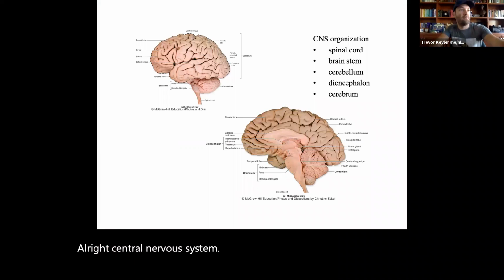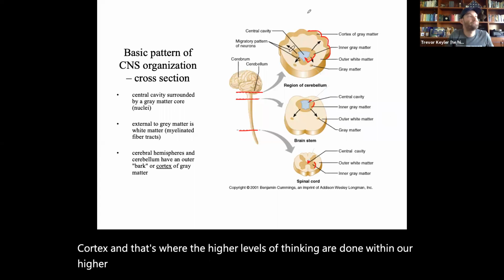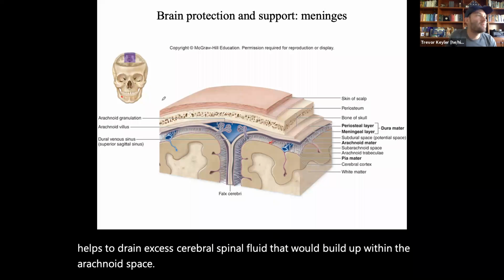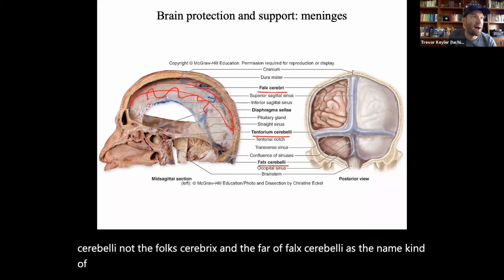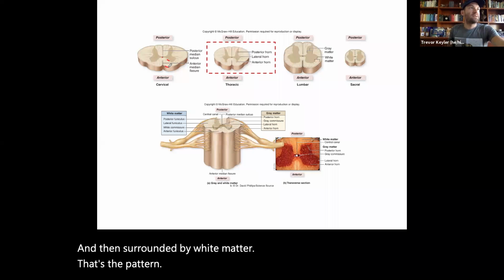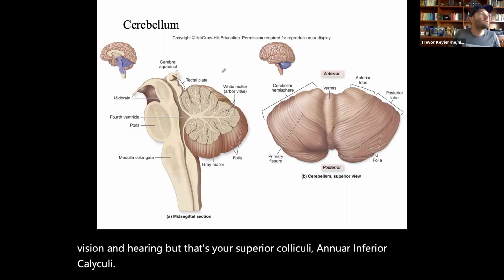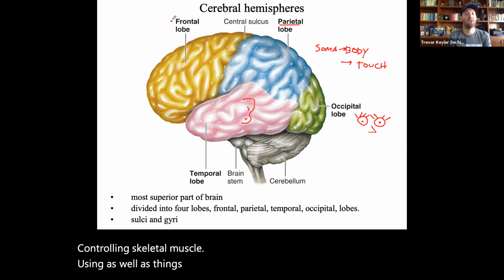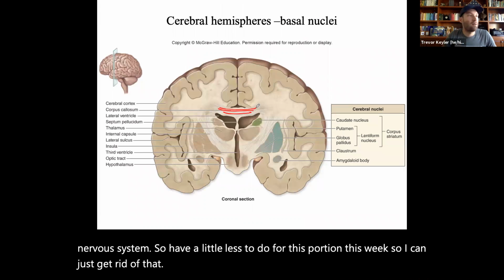325 Lab; CNS (Prof. Keyler)